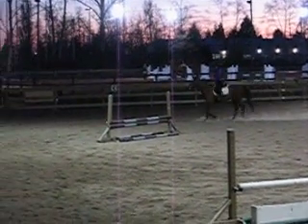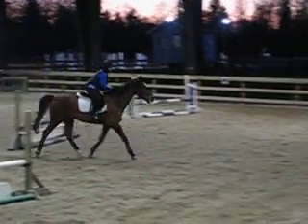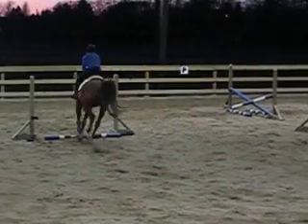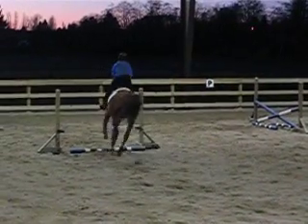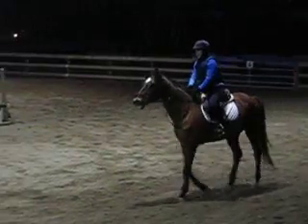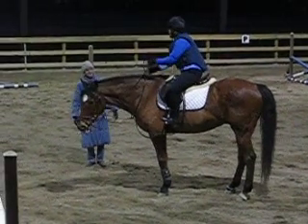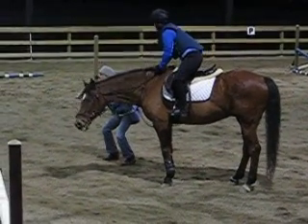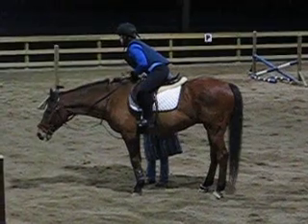Horse jumping in Vancouver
Horse riding.